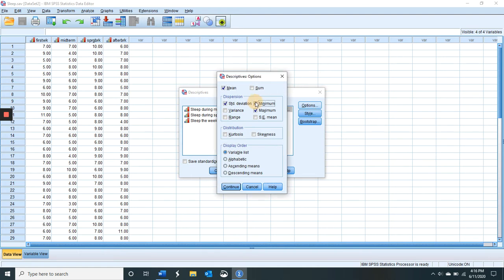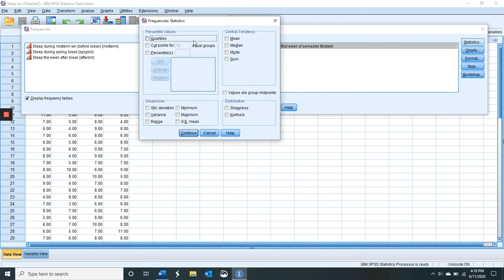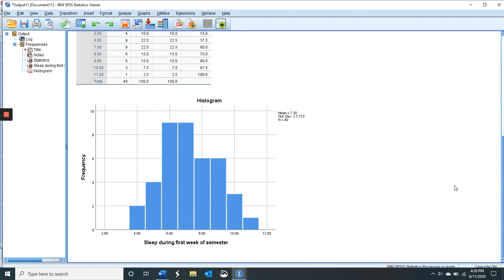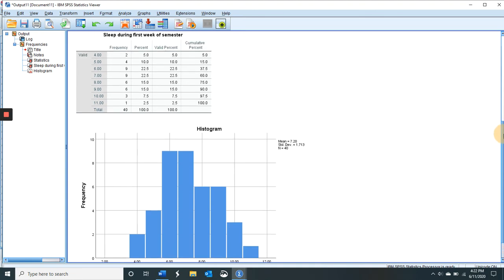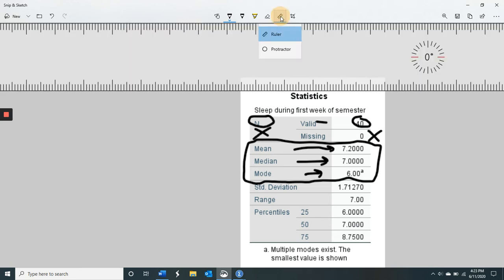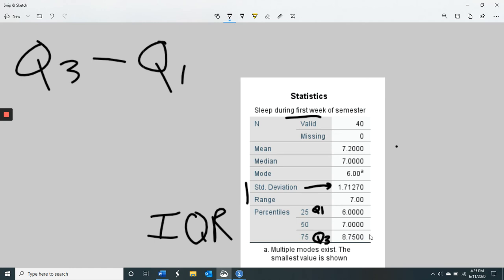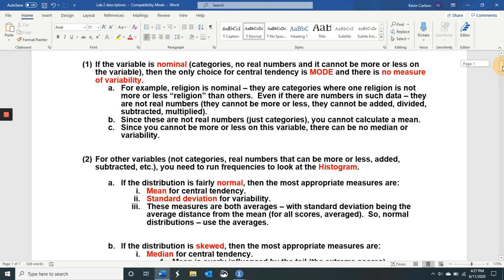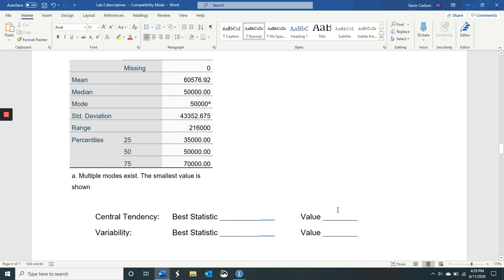Lab 2 Descriptives